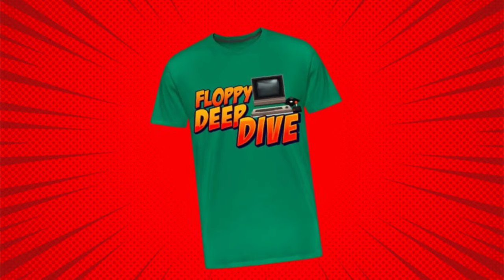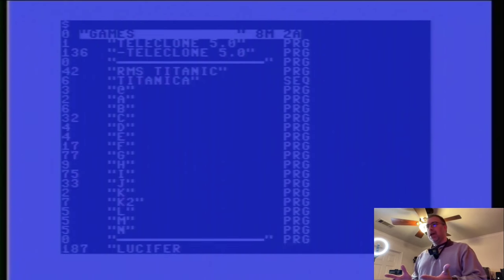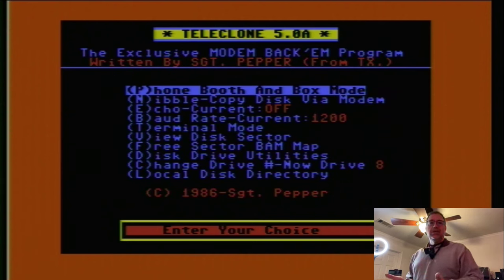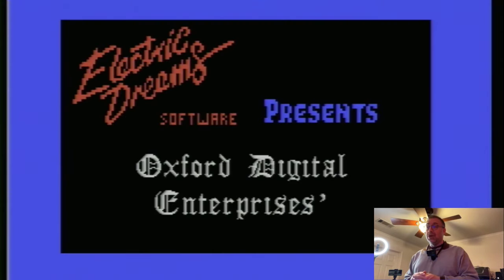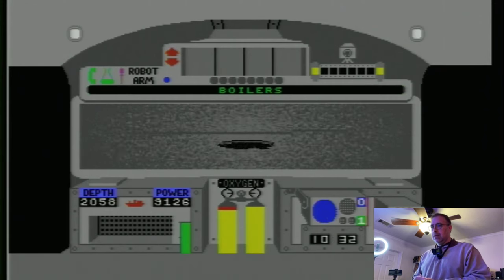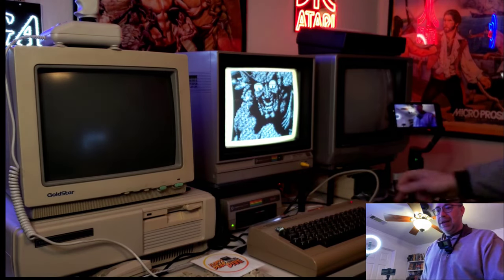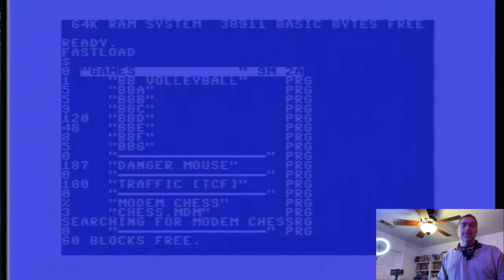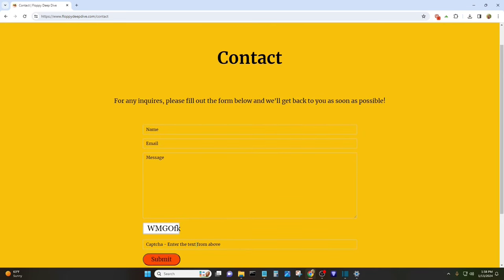Obscure C64 Classics Unveiled: I Dare You to Say You've Played These!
🕹️ Join me, Tom, from Floppy Deep Dive, as we delve into the depths of forgotten classics in "Obscure C64 Classics Unveiled: I Dare You to Say You've Played These!" 🎮

In this thrilling episode of 'What's on That Floppy?', we crack open a collection of vintage Commodore 64 games downloaded from BBSs back in the day. Get ready to explore a digital time capsule filled with rare and unique titles!

Featured Games:
RMS Titanic: Navigate historical adventures on the ill-fated ship.
Teleclone 5.0: Dive into the underground world with this phreaking utility.
Lucifer's Revenge: Experience the graphical marvel developed by Triad.
Beachblanket Volleyball: Serve up some nostalgia with beachside gaming action.
Danger Mouse: Outsmart enemies in thrilling spy adventures.
Traffic: Navigate through busy streets in this challenging strategy game.
Modem Chess: Strategize your next move in this classic game of chess with a modem twist.
Rare Gameplay Footage: Witness these seldom-seen games in action.
Deep Dive Commentary: Learn about the history and features of each game.
Nostalgia Trip: Relive the golden era of 8-bit gaming with stories from the past.
👾 Share your stories and let us know if you've ever played any of these hidden gems!